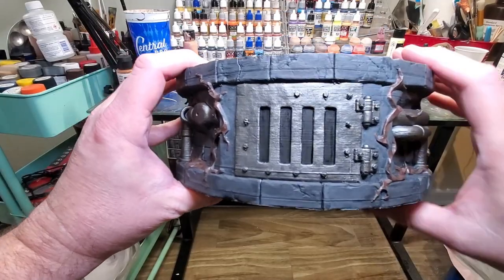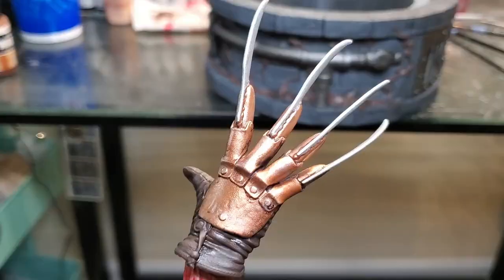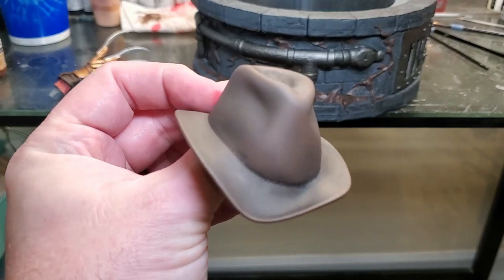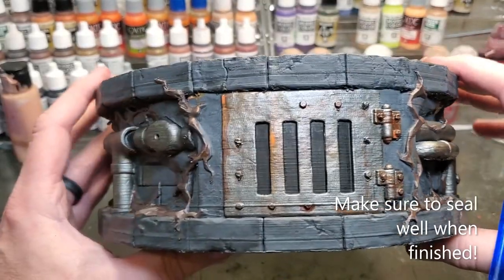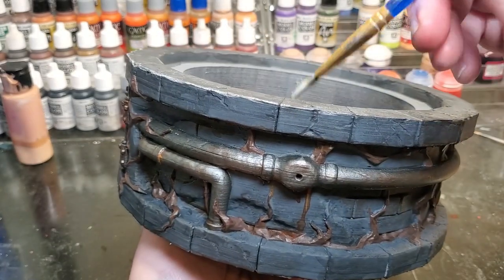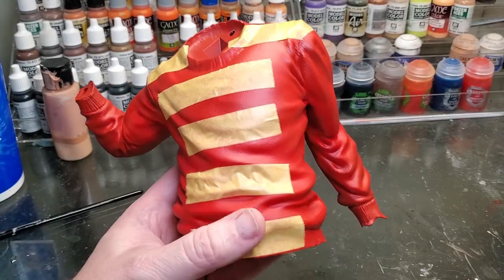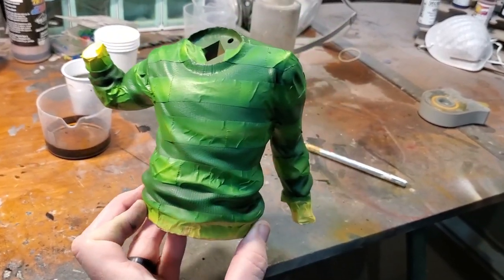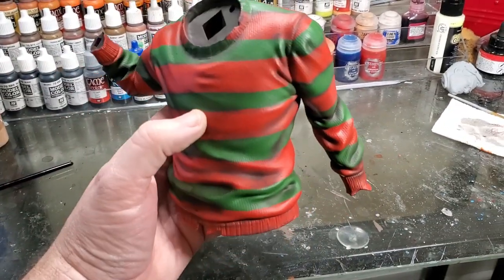Freddy Krueger 3D Printed Custom Painted Statue/ Halloween Special/ DIY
Its that time of year for Halloween goodness! Let's start with this Freddy statue and see the build and the special feature I did for it.

Check out some of the items I used in making this plus my other models.
Anycubic Photon Mono X

Elegoo Standard Grey Resin

Mr. Hobby GTool

Elegoo Saturn Printer

Creality Ender 3Pro

Plastic razor Blades

Silicone Slap Mat

Master Airbrush

Hatchbox PLA filament

Elegoo Washable Grey Resin

Elegoo Wash N Cure Station

Paper Strainers 50ct.